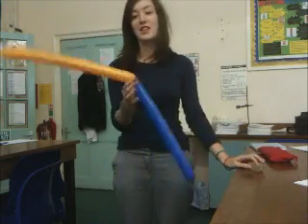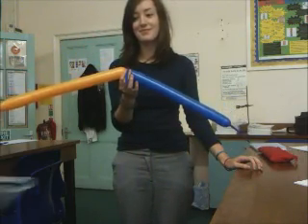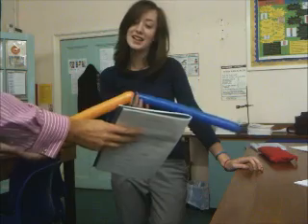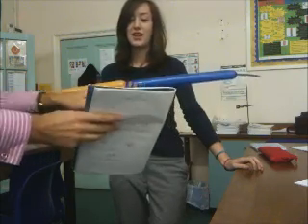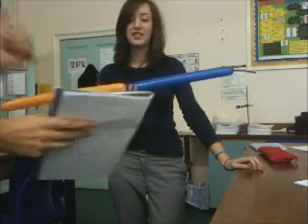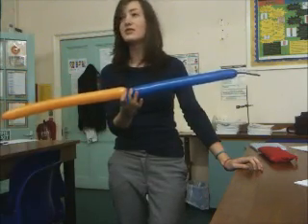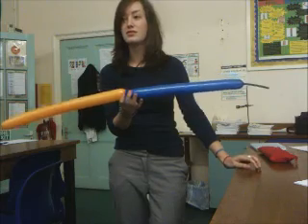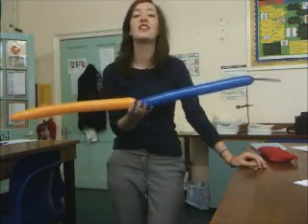VSEPR shapes of molecules - electron pair repulsion theory using balloons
shapes of molecules with Yr12 AS OCR Chemistry